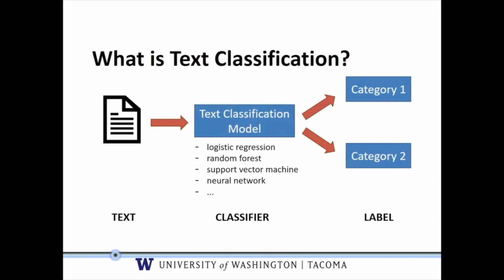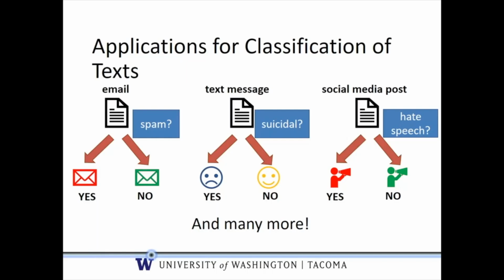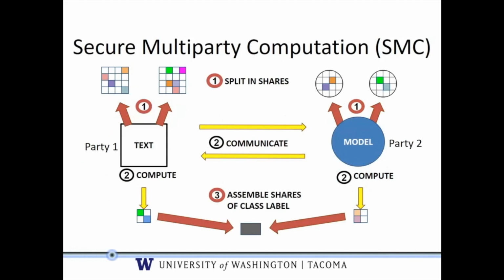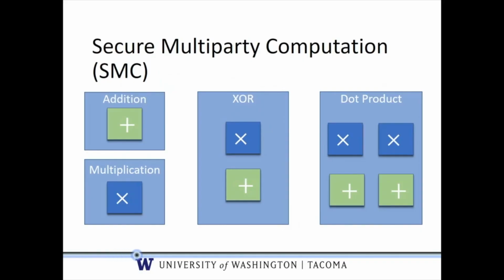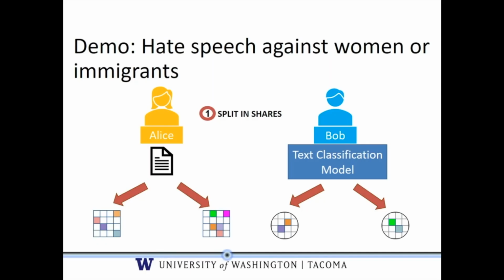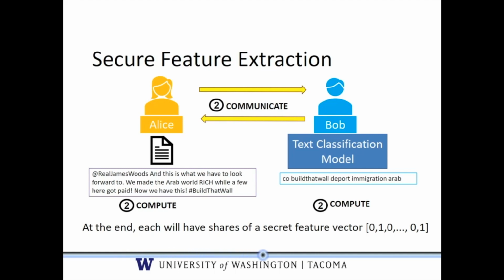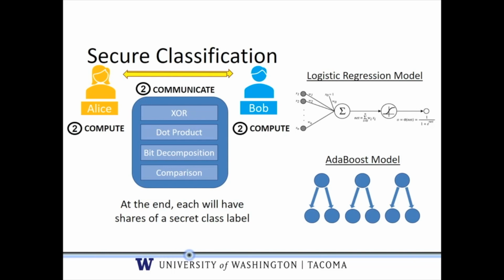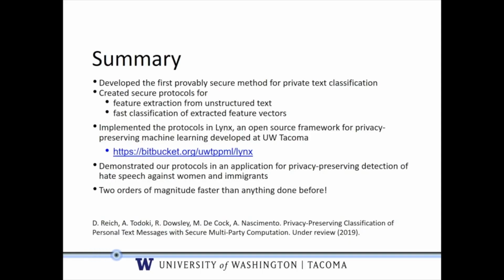Spring 2019 Lightning Talks - Privacy Preserving Text Classification